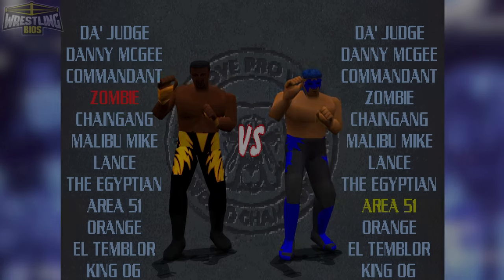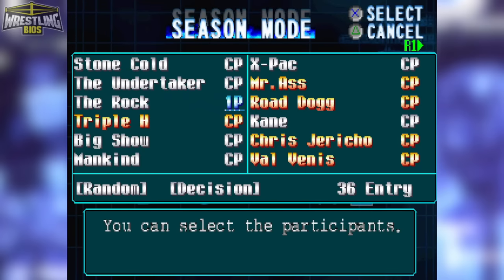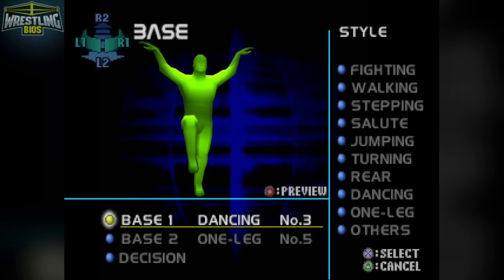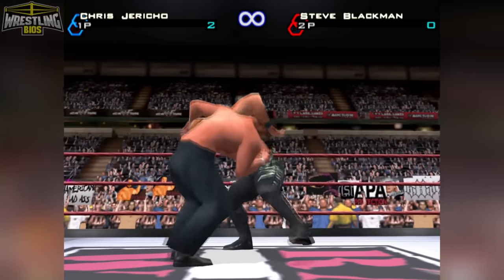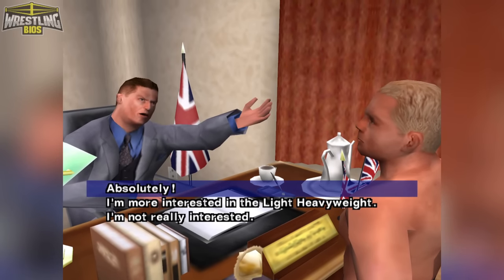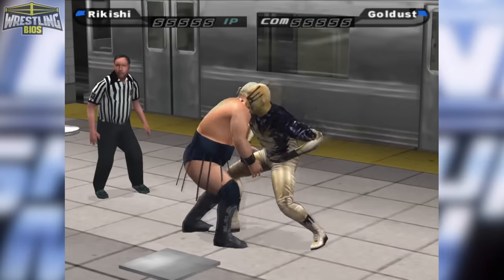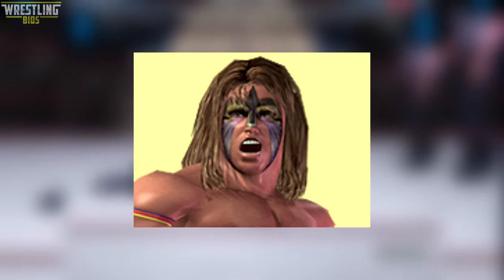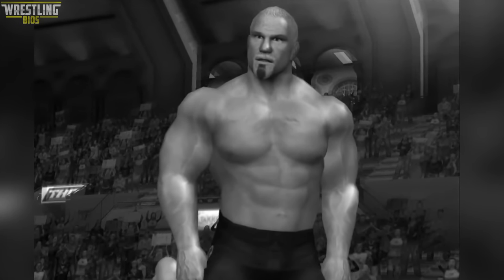The Original 5 SmackDown Games (Compilation: SmackDown PS1 to Here Comes The Pain)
Looking at every Smackdown video game from the original series.

Games covered:
WWF SmackDown
WWF SmackDown 2: Know Your Role
WWF SmackDown: Just Bring It
WWE SmackDown: Shut Your Mouth
WWE SmackDown: Here Comes The Pain

00:00 - WWF Smackdown
17:22 - Smackdown 2: Know Your Role
35:24 - SmackDown: Just Bring It
56:21 - SmackDown: Shut Your Mouth
01:14:28 - SmackDown: Here Comes The Pain